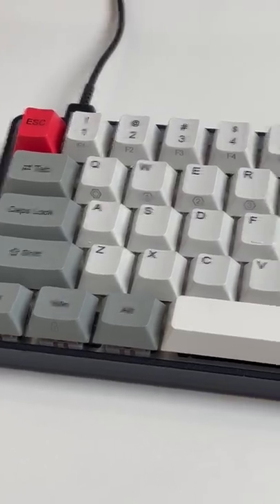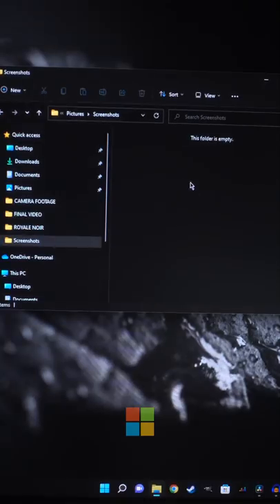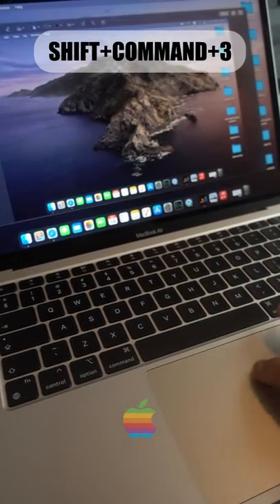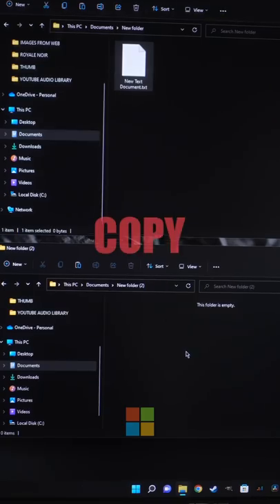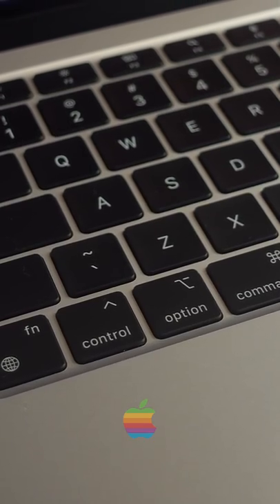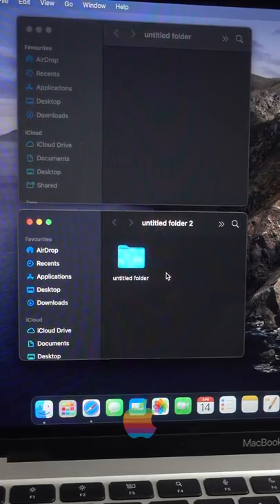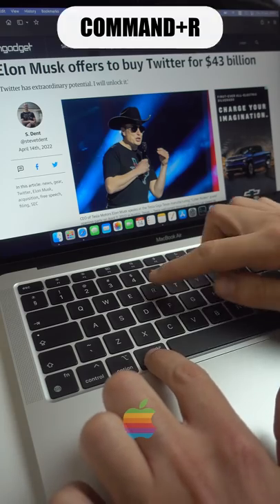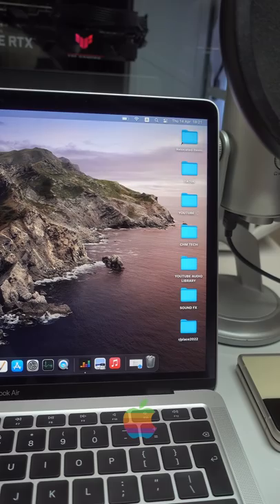Simple Tasks on Windows Vs macOS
How simple, everyday tasks differ between Windows and mac OS.